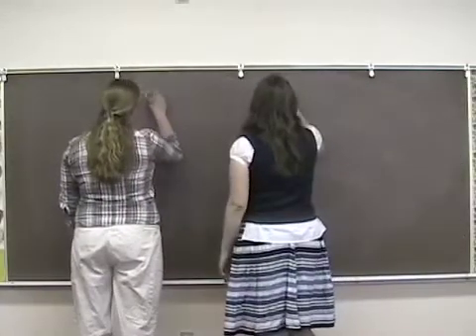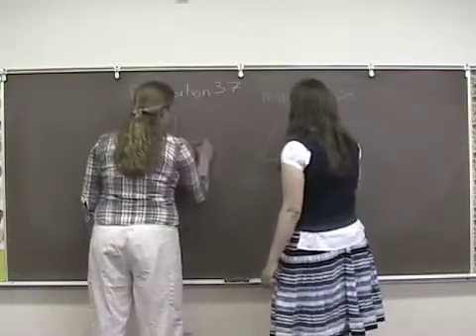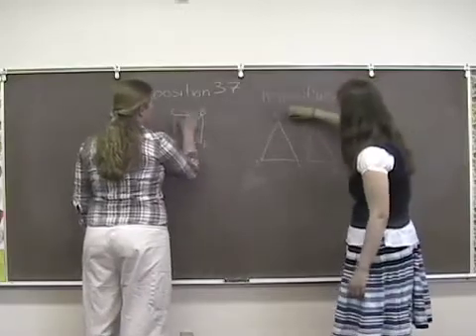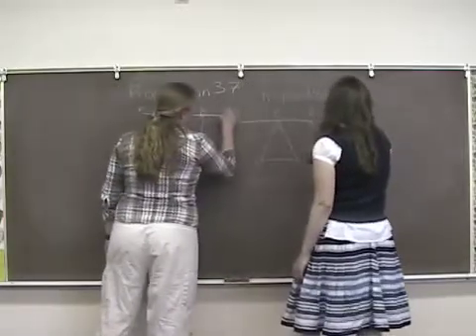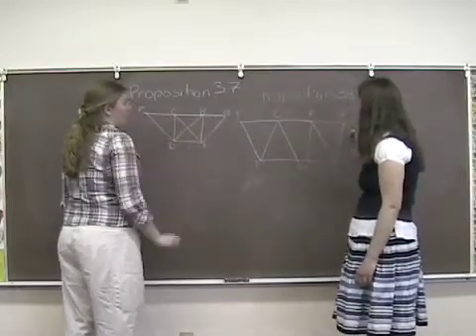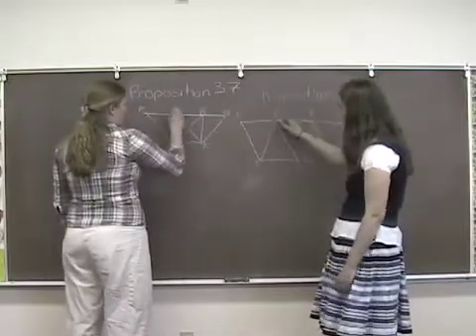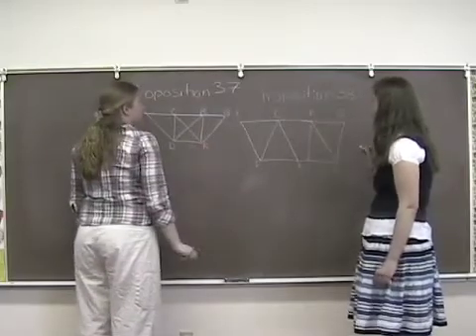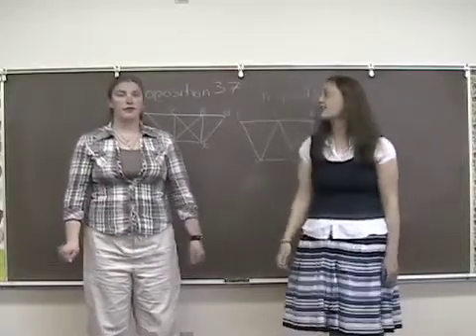Wyoming Catholic College: Synchronized Euclid I.37-38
Synchronized Euclid: two propositions at the same time.  Book I, propositions 37-38